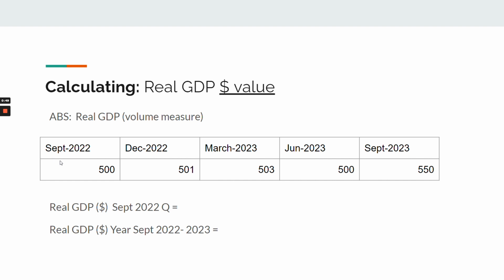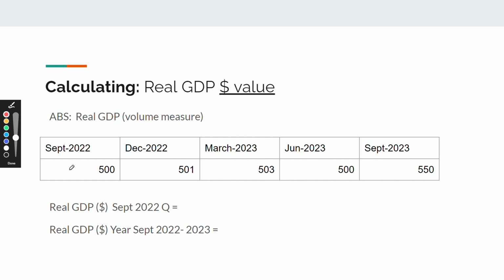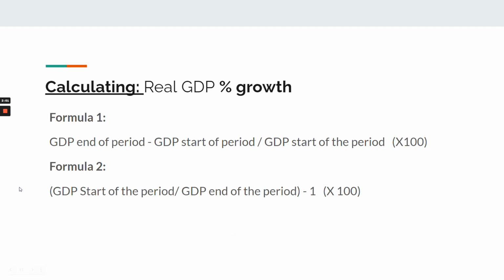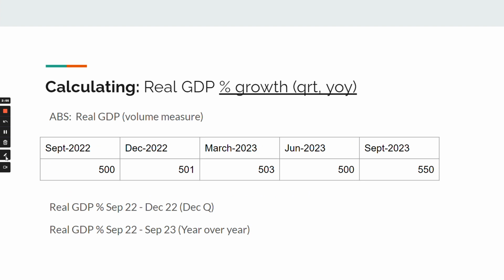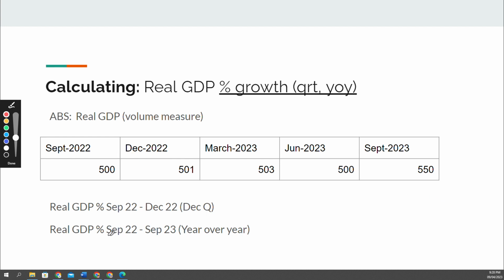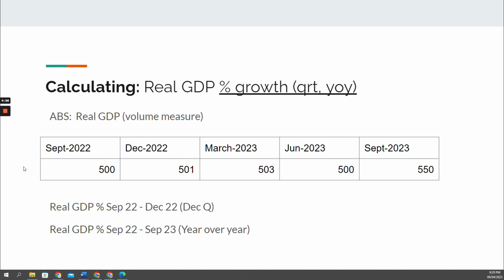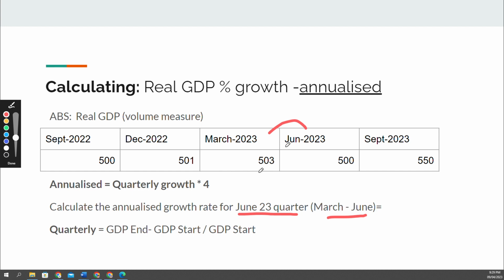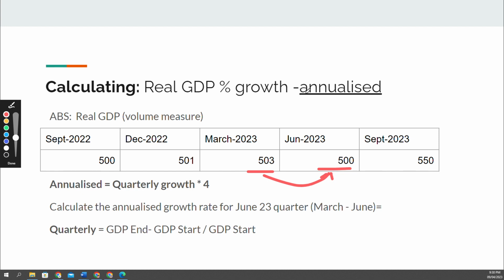VCE Economics - Unit 3 AOS 2 Calculating real GDP